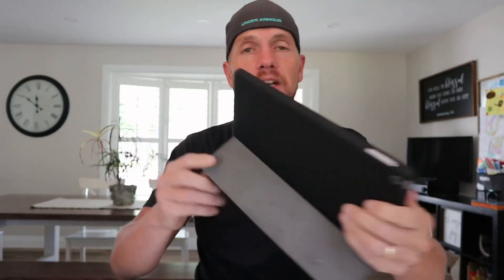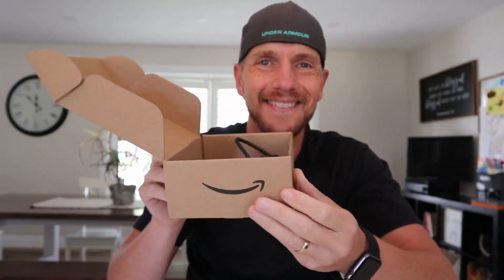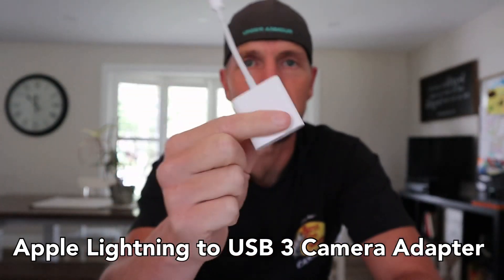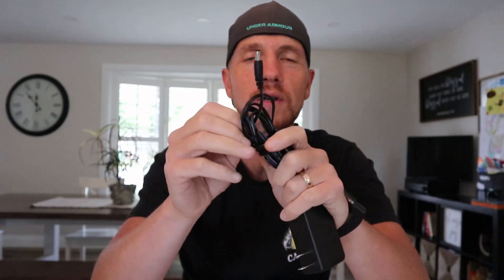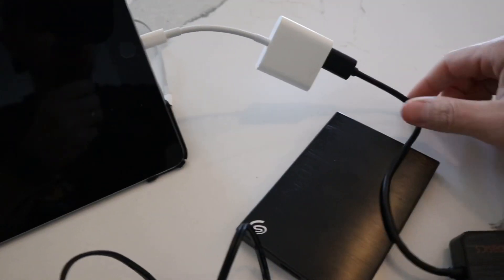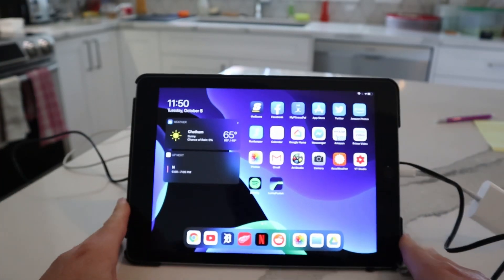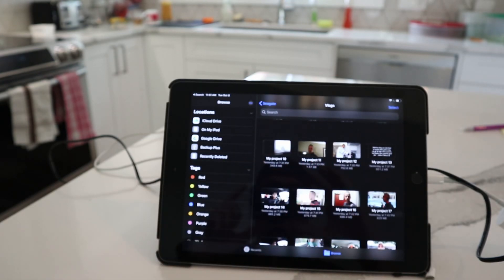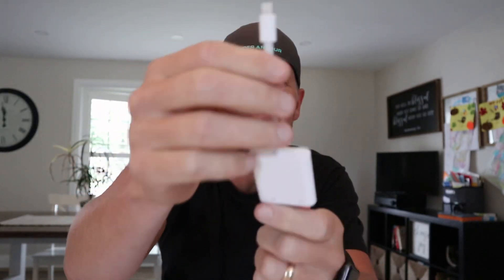How To Use An External Hard Drive On A Standard iPad, NOT A PRO.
I don't do many tutorials, but this is something I had to learn the hard way, hopefully this helps.